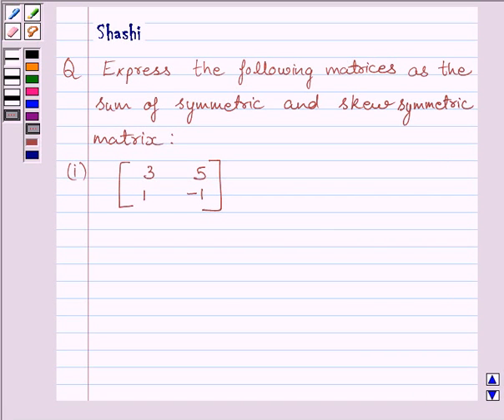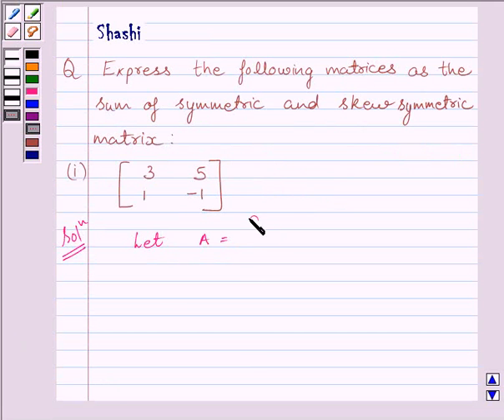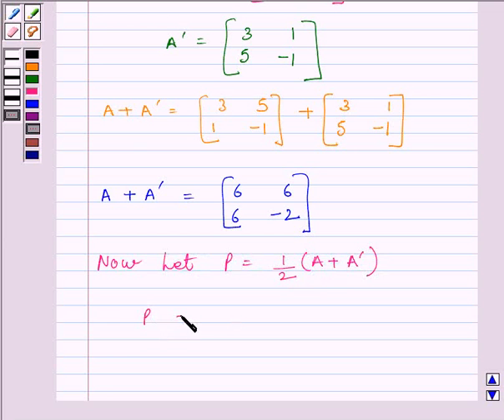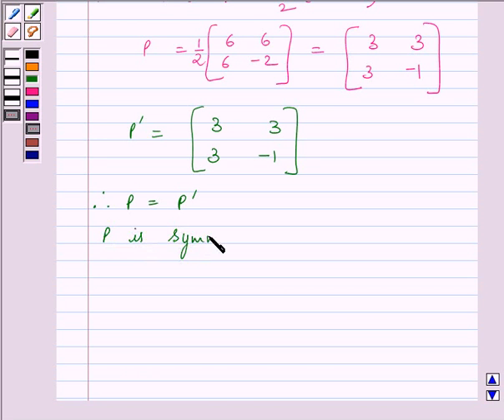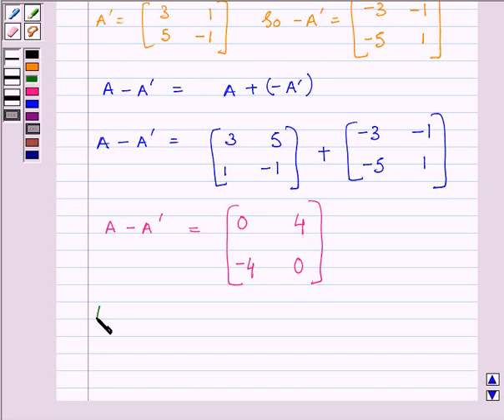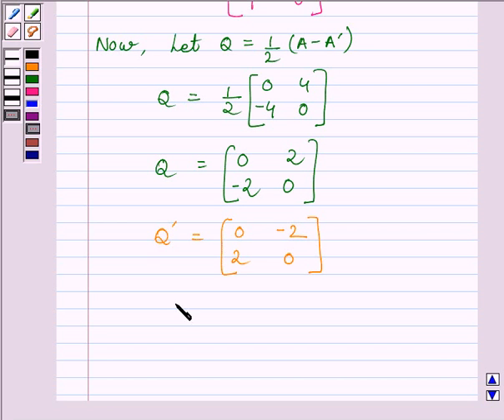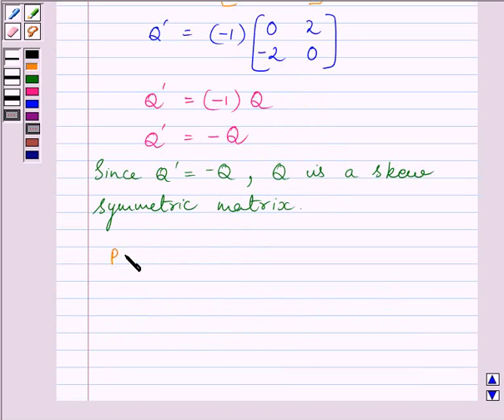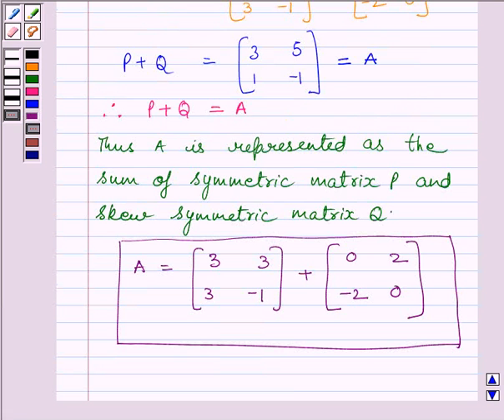Maths XII NCERT 2007 3 3 3 10i